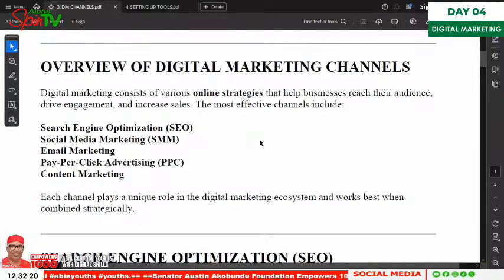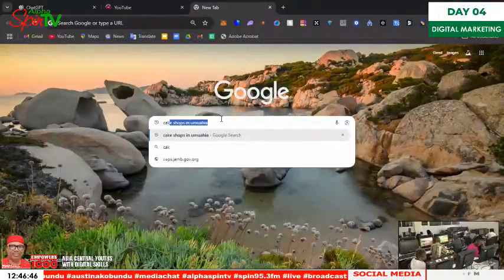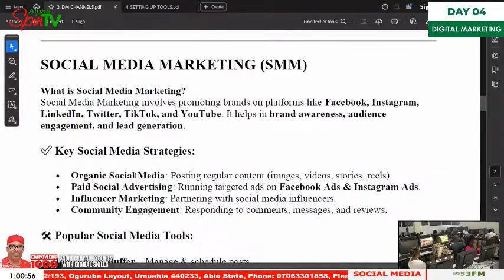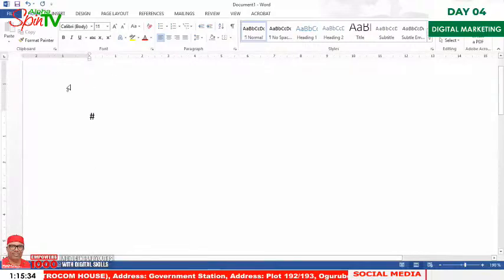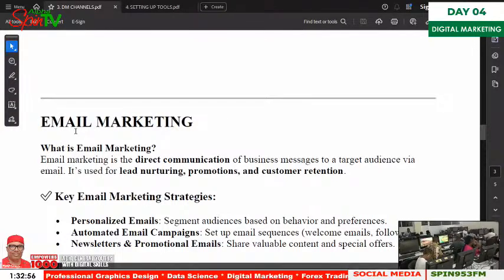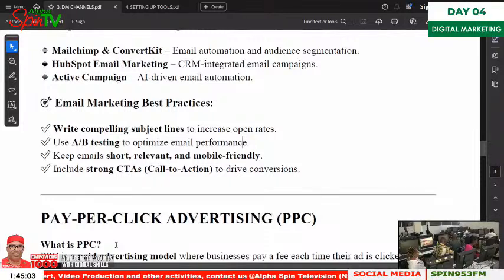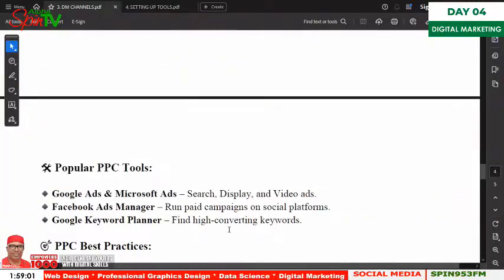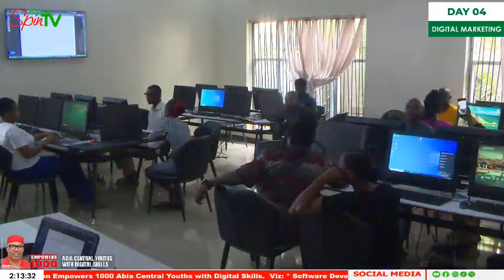SEN AKOBUNDU EMPOWERS 1000 ABIA CENT YOUTHS WITH DIGITAL SKILLS - BATCH II-DAY 04(DIGITAL MARKETING)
Viz:
* Data Science
* Website Design
* Professional Graphics Design
* Software Development
* Digital Marketing
* Forex Trading